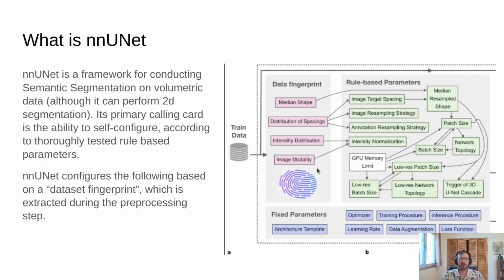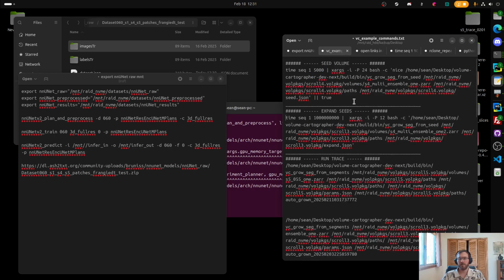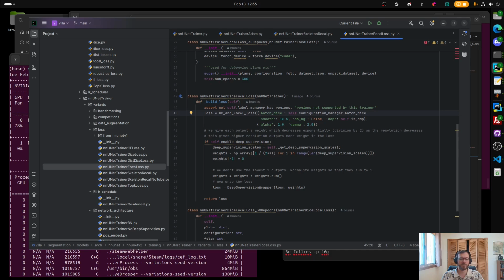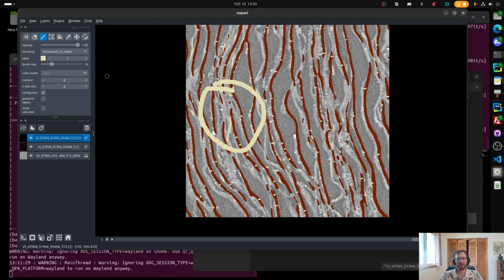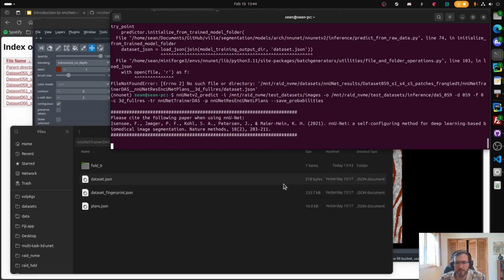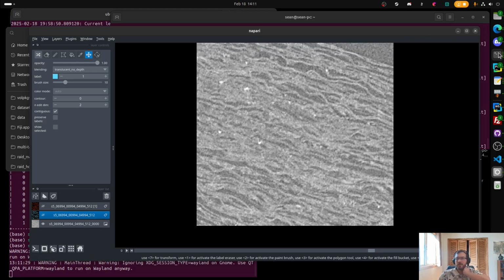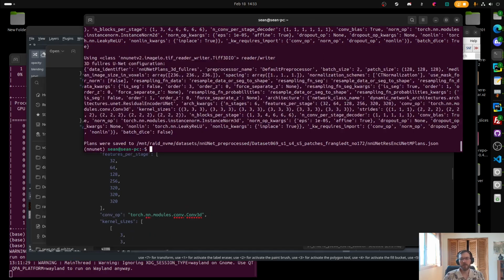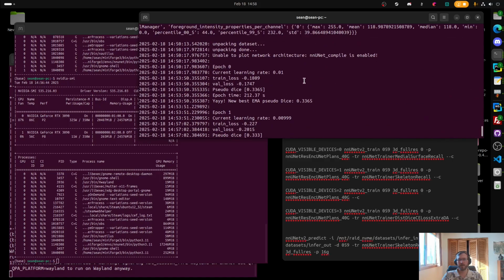Vesuvius Challenge - Office Hours - nnUNetv2 Intro workshop / walkthrough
In this office hours we went through some nnunetv2 basics and walked through how to train models on scroll data. The first hour and 20 minutes or so are the basic intro, with the last part just being some troubleshooting and additional details.

Thanks to DKFZ and the nnunet team for making this amazing tool open source!

nnU-Net Revisited:
A Call for Rigorous Validation